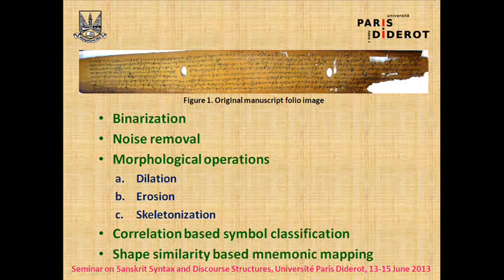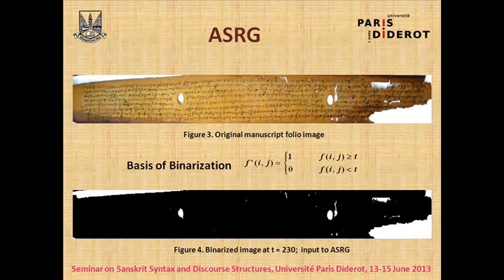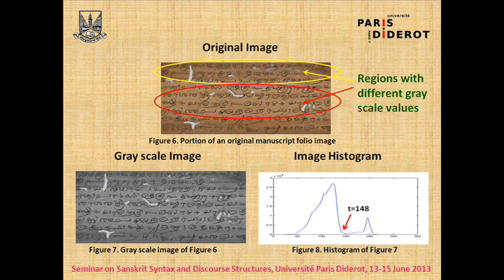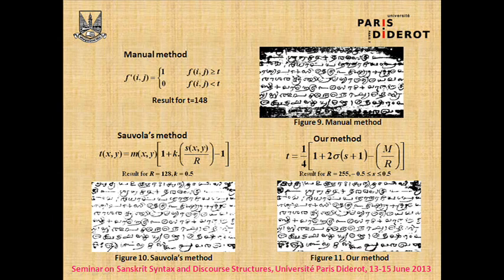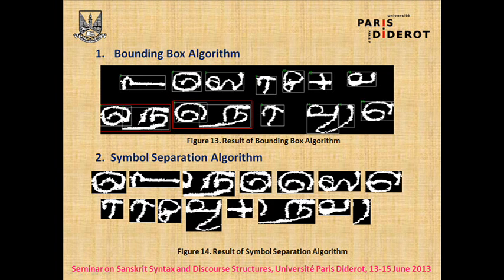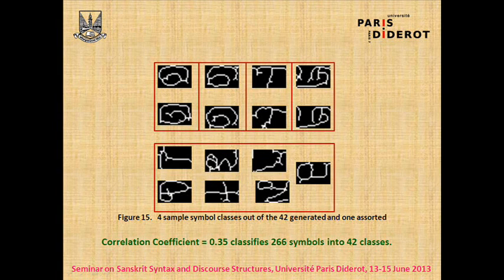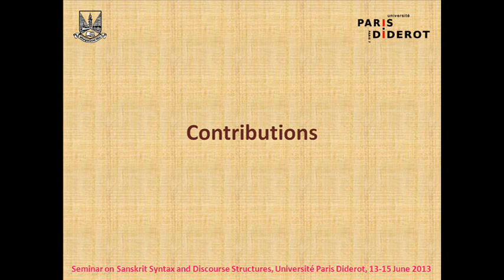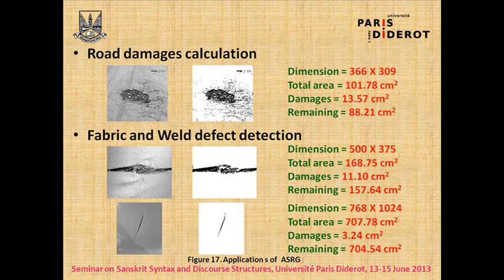Image Processing of Degraded Palm leaf Manuscripts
Seminar on Sanskrit syntax and discourse structures.
13-15 June 2013
Université Paris Diderot